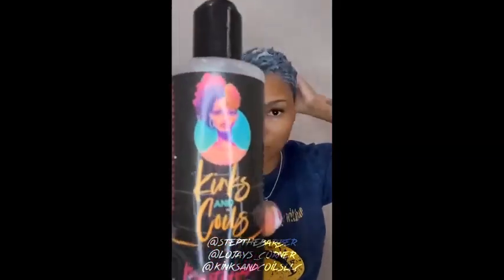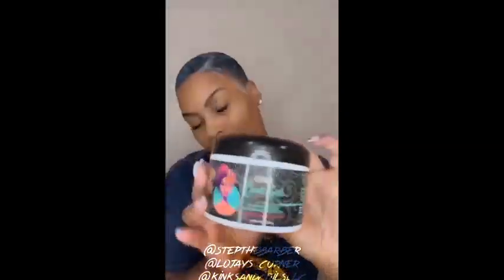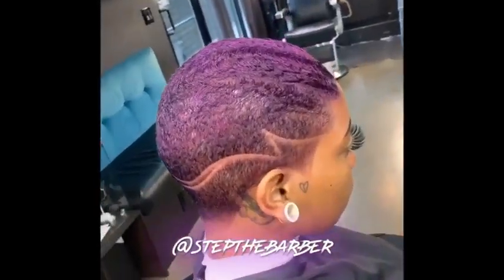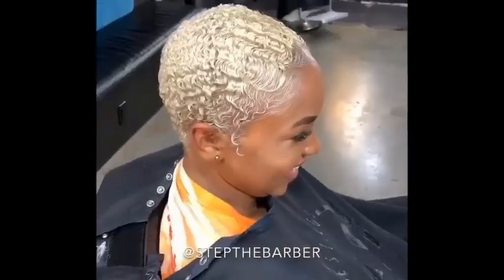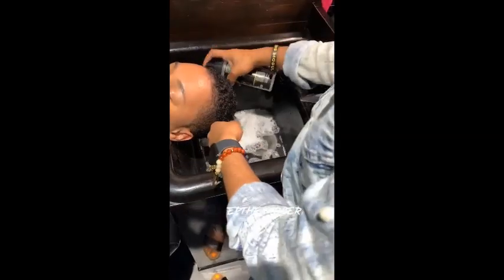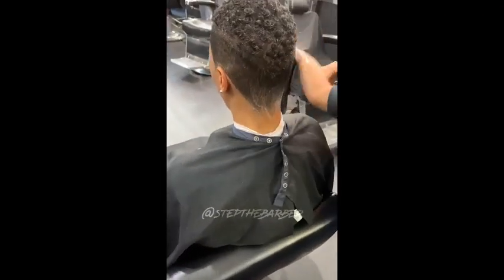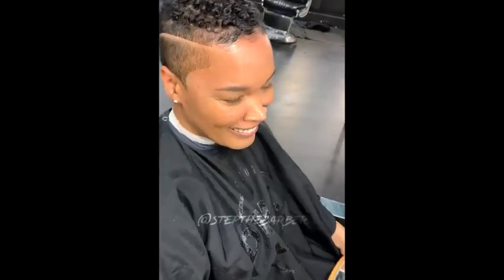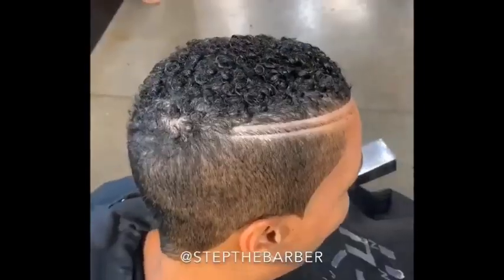SHORT HAIRSTYLES/HAIRCUTS FOR BLACK WOMEN | Wendy Styles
In Today's video we present: SHORT HAIRSTYLES/HAIRCUTS FOR BLACK WOMEN | Wendy Styles
shorturl.at/ejI14

WHO WE REALLY ARE
I am a trained cosmetologists but have decided to focus on the consultancy and inspirational short hairs aspect of it. Which is why am not into styling or making hair for a living. This channel is strictly to ignite and re-awaken your love for short hair and the different styles there can ever be.  Thank you for stopping by.

BOOK APPOINTMENTS WITH THE BELOW PROFESSIONAL STYLISTS/BARBERS
1. Follow Bridget in TX To Book A Hair/ Makeup Appointment  ➡️➡️➡️    ((( I DO TRAVEL )))

2. Short Hair salon- San Antonio, TX; Instagram Handle:  @brileelovely@brileelovely

If what we do is what you love, sit back, relax and keep it logged.  Notification Gang hit us up on
Welcome on board, Wendy Styles Family!